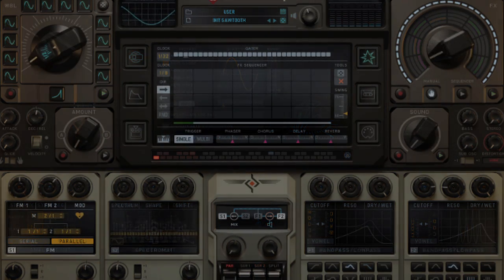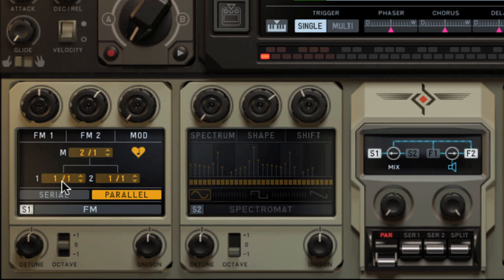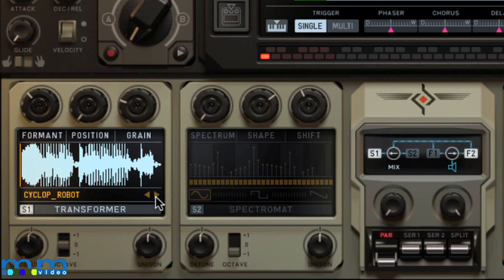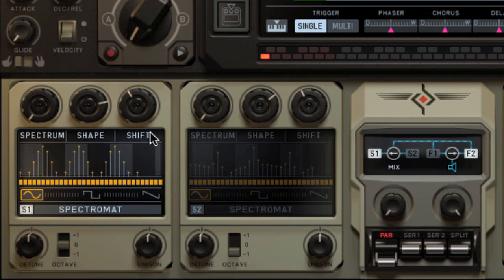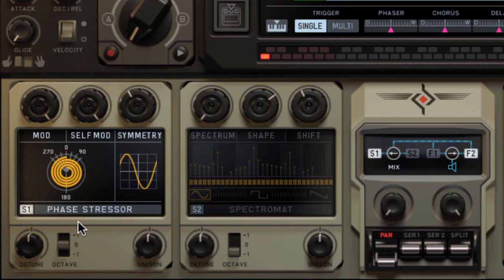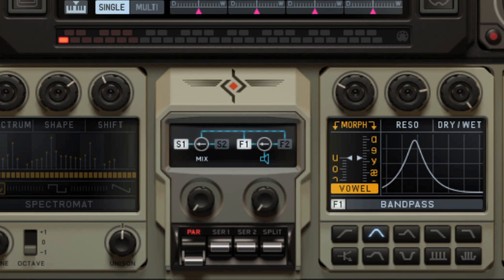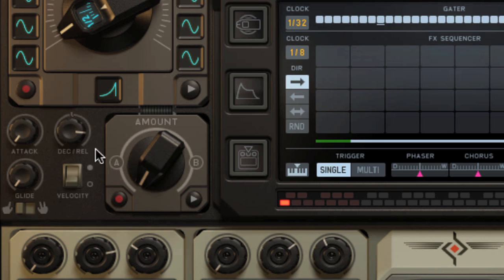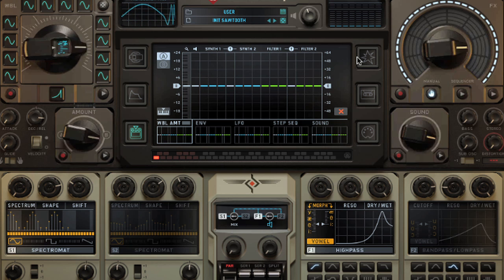Sugar Bytes "Cyclop" Tutorial: Part 2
In this conclusion to the introduction to Cyclop, Don Garbutt discusses the synthesis methods and the filter types. Following this will be a deep look into the modulation options, and a full explanation of the graphic interface.